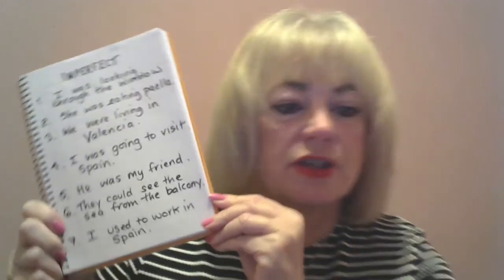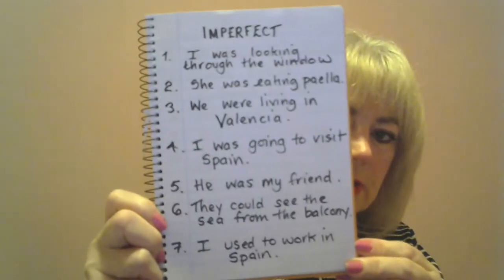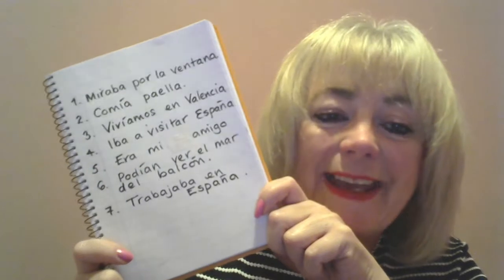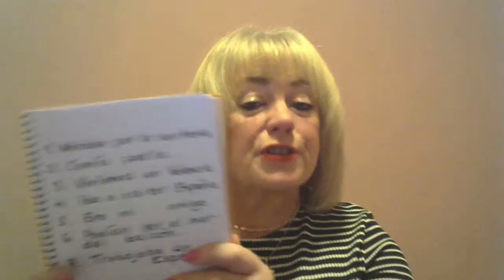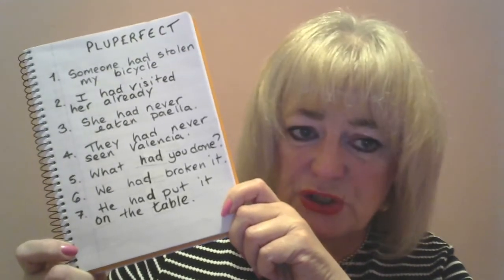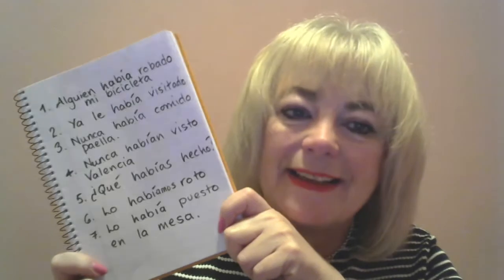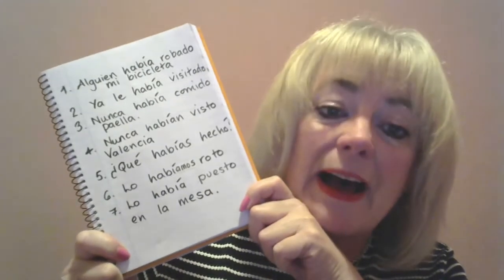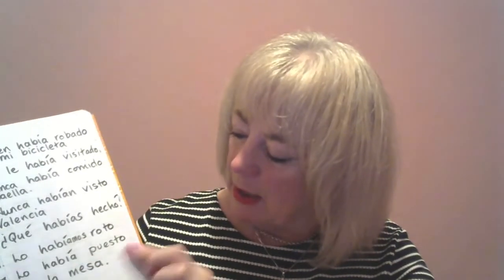Test your Level of Spanish Video 12- Imperfect and Pluperfect- Learn Spanish With Vicki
How are you doing with this series? Video 12 tests you on the Imperfect tense ( was doing/ used to do) and Pluperfect ( had done)

All clearly explained in the updated Break The Language Barrier Level 2, available on any Amazon Site or through me for 15 euros.